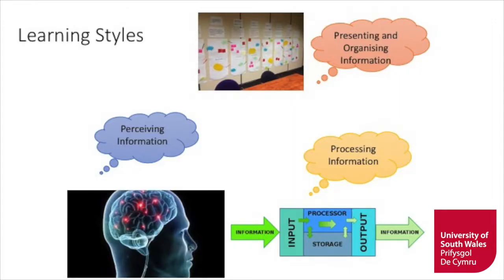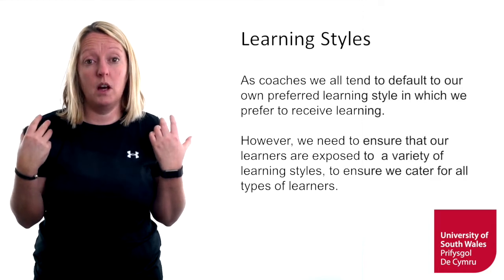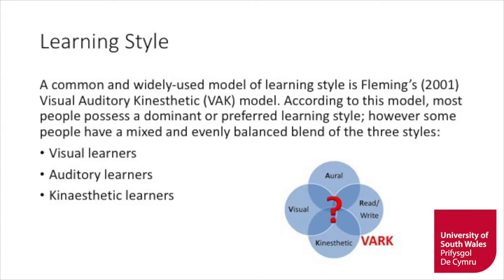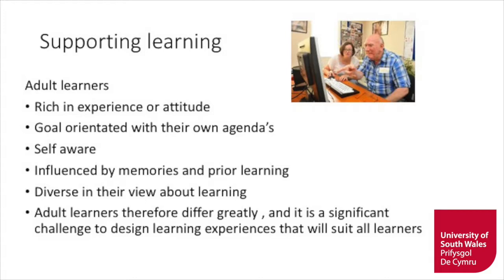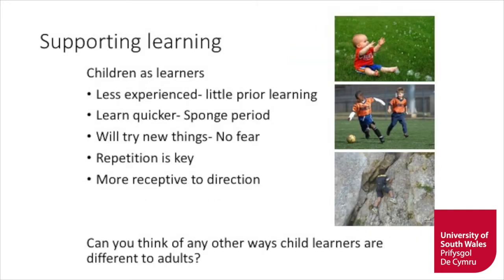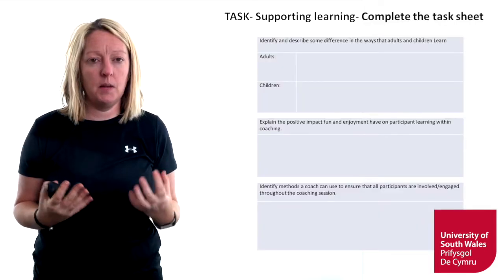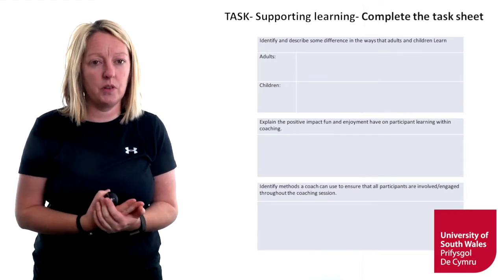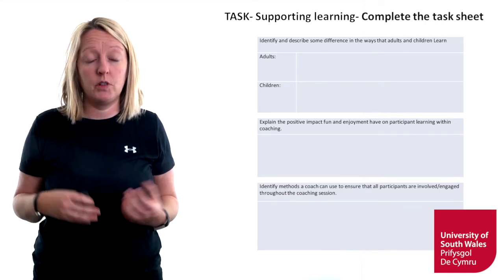SR1S17717L06P01 Learning 2 Part 1